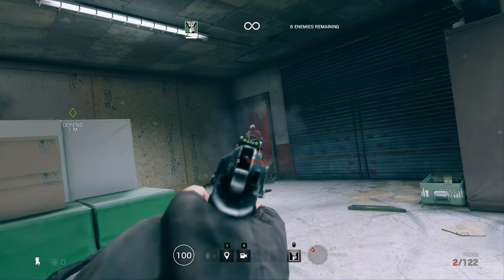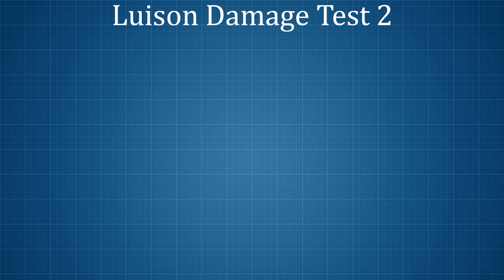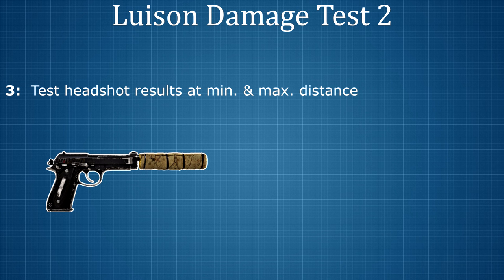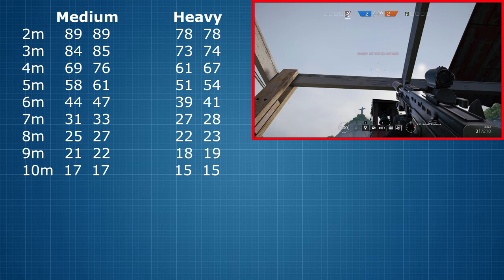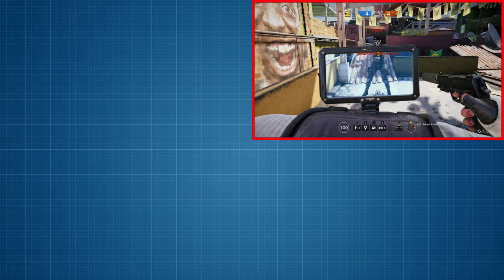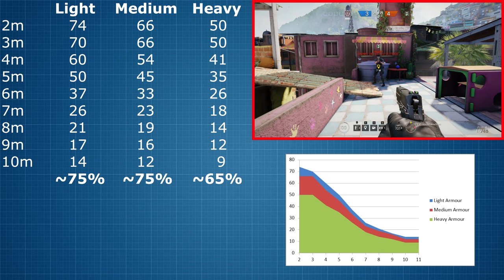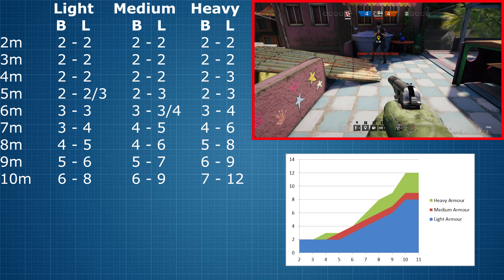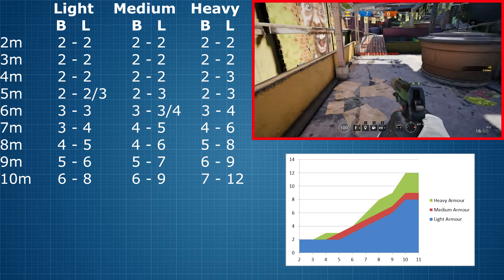Luison damage test: part 2 - Rainbow Six | Siege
More Luison experiments! Confirming the body damage ratings as well as testing limb and head shot damage.

"RetroFuture Nasty"
"Clash Defiant"
"Monkeys Spinning Monkeys"
"Hyperfun"
"Amazing Plan"